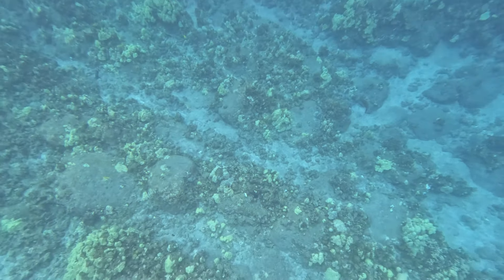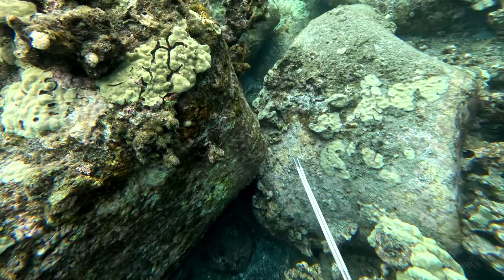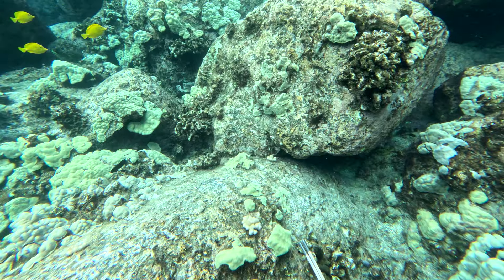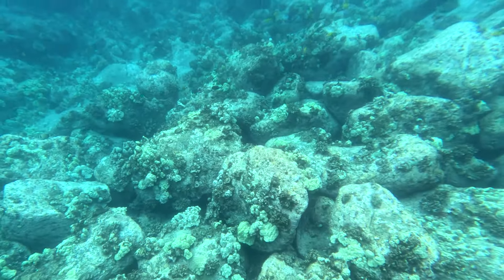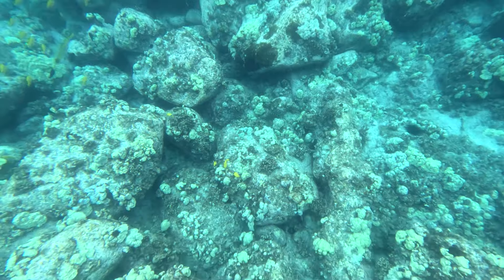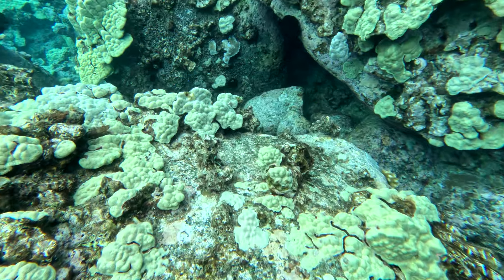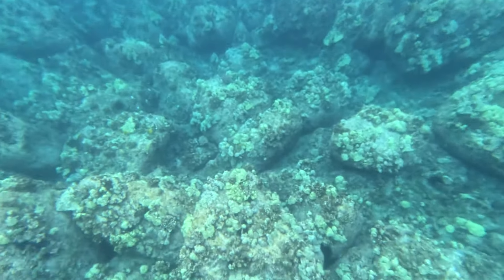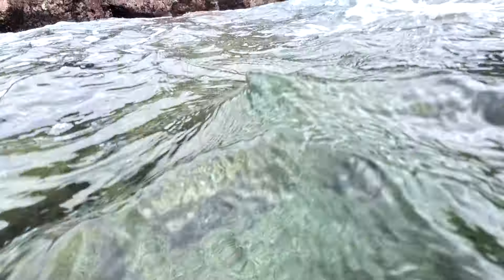Spearfishing the Shallows - Vision Issues Solved - Fish for Dinner - Big Island of Hawaii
I am back to my old mask and it made all the difference.